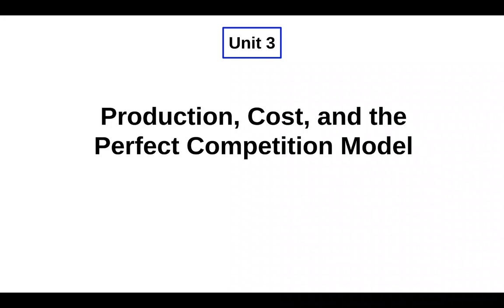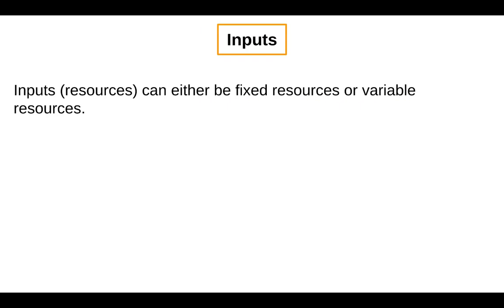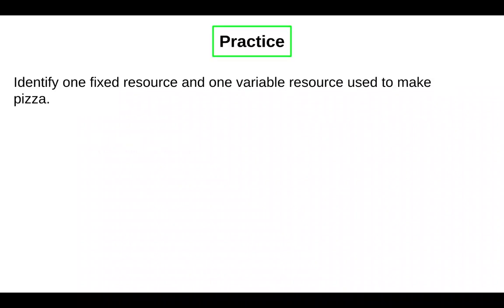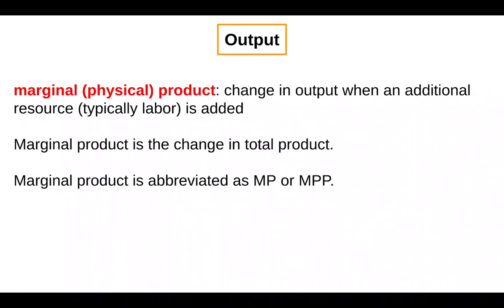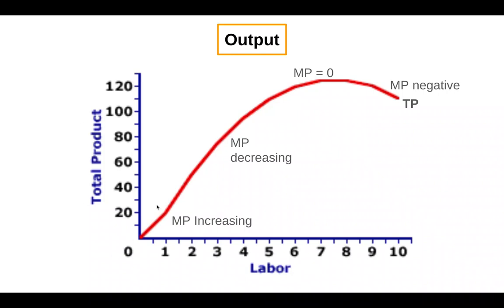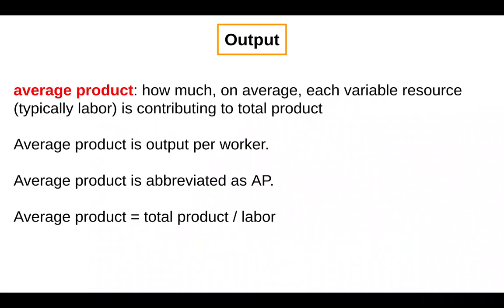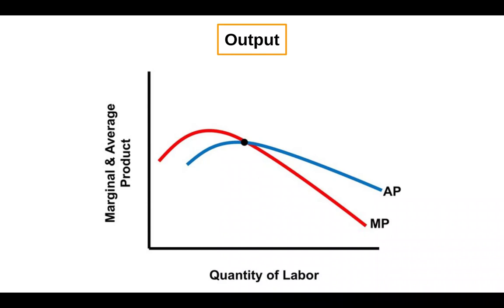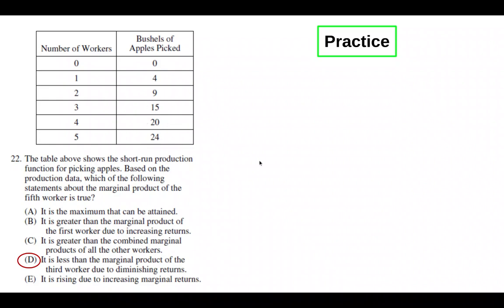Topic 3.1: The Production Function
In this video, Mr. Schmidt defines and models the production function.